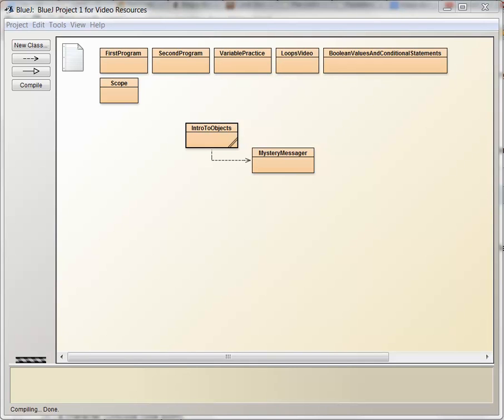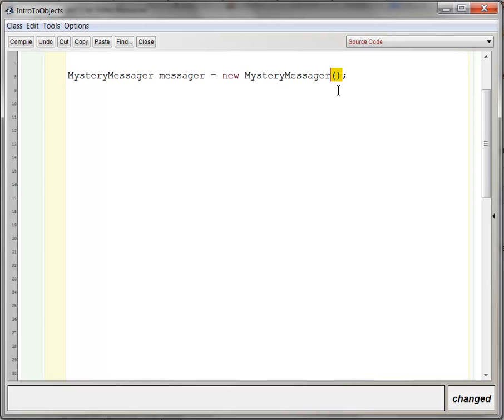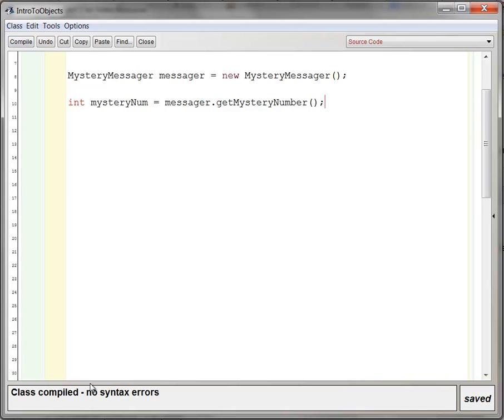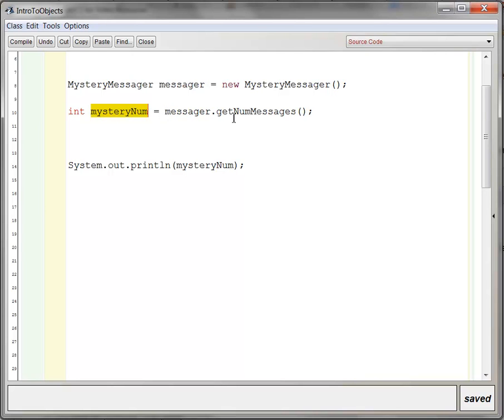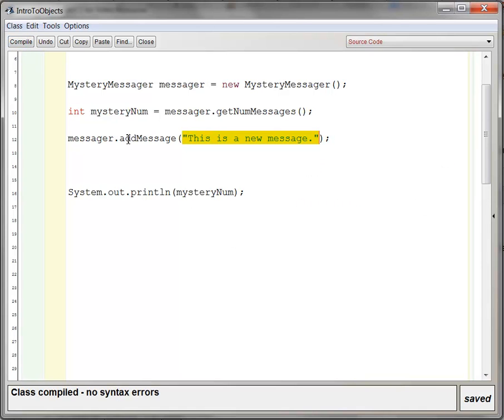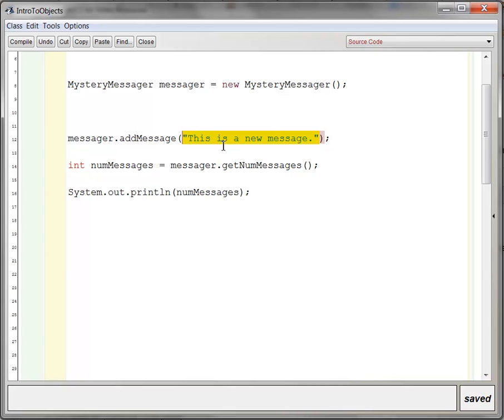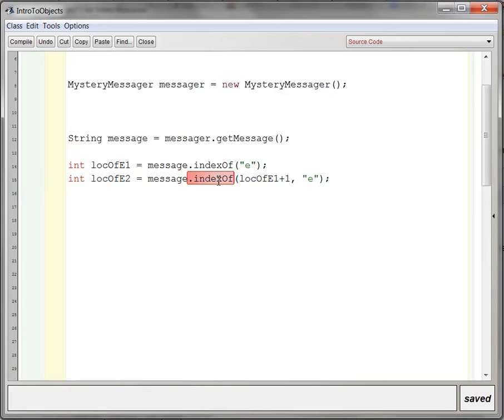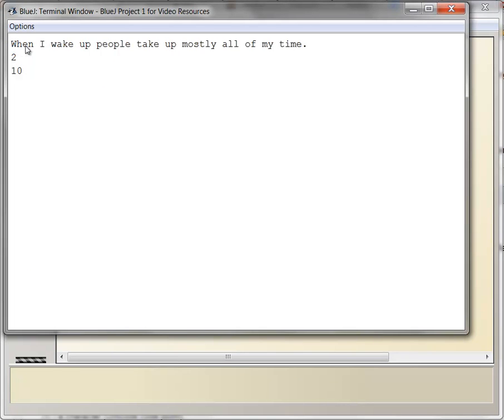Mr. Hazard's CS - 11 - Objects and Methods - Computer Science for High School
Online lesson in Computer Science using Java -- an introduction to objects and methods.  Intended for high school but suitable for any motivated learner.  Used as an online component for a bricks-and-mortar classroom in an effort to "flip the classroom" effectively and efficiently.  The primary goal is to teach basic expository skills online so that class time can be spent on more sophisticated concepts, group work, and discussion.